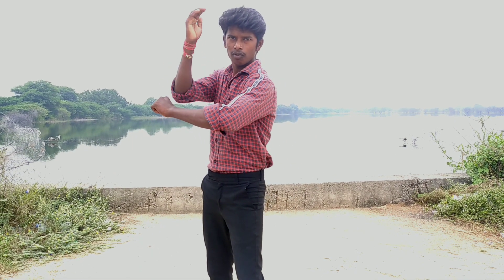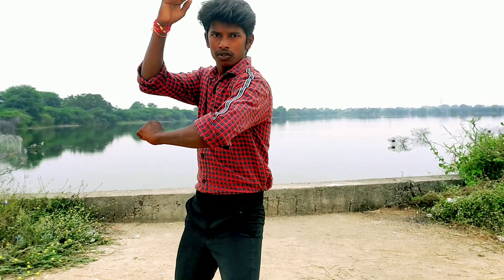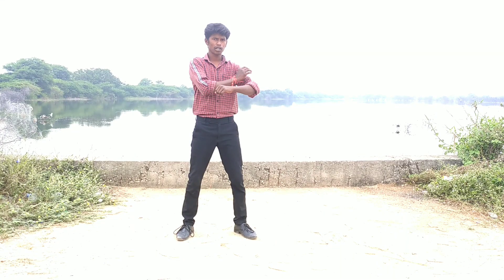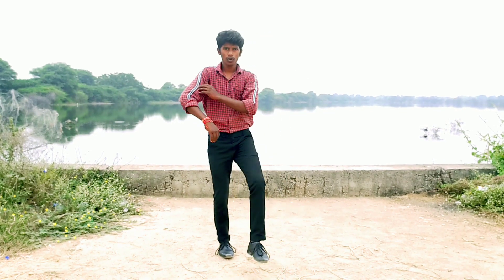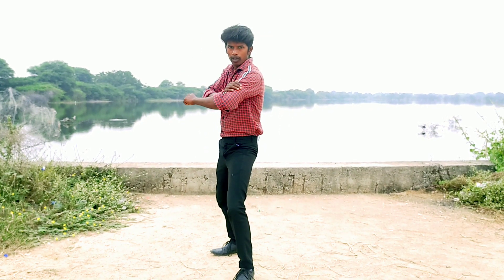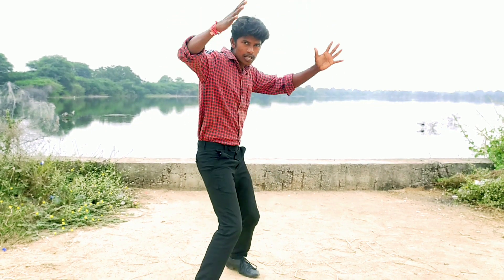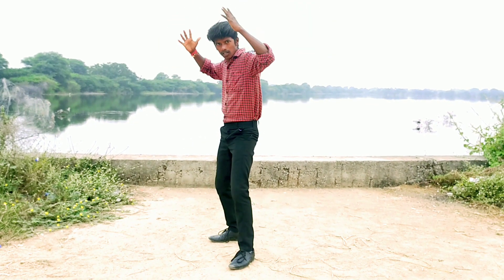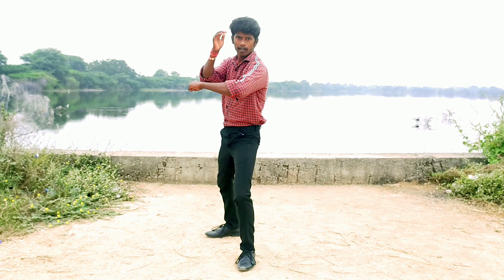EYY BIDDA IDHI NAA ADAA || Allu Arjun||Pushpa movie||Promo dance tutorial//step by step//telugu